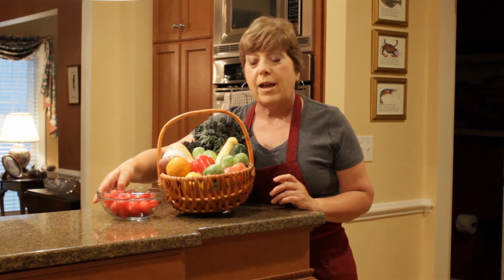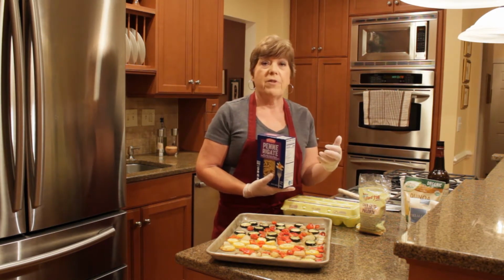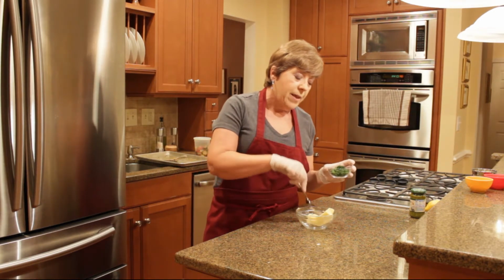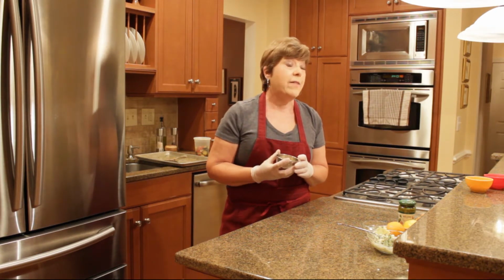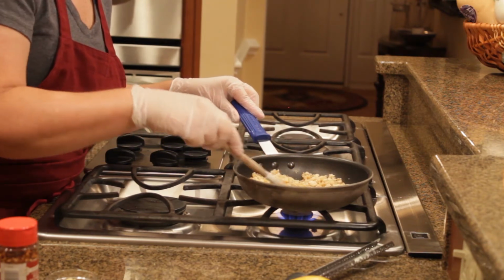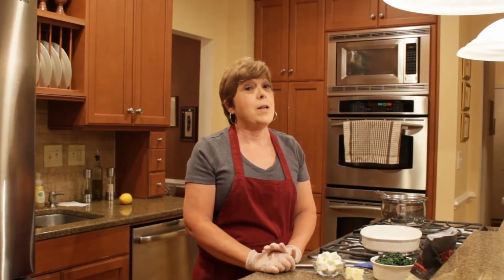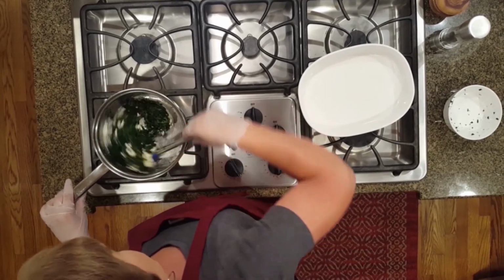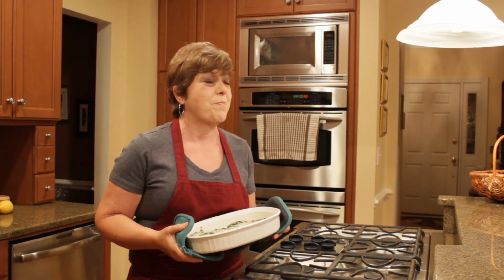McKendree Cooks: Veggies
Another great video from Chef Julie and Sous Chef Steve!